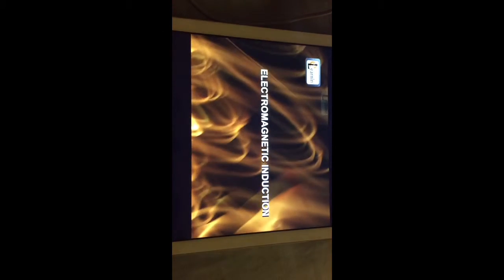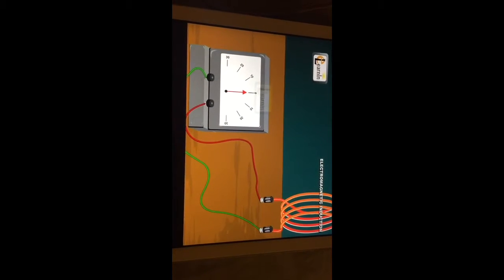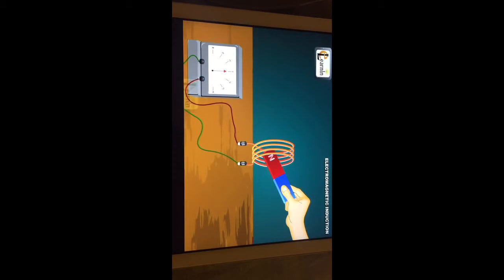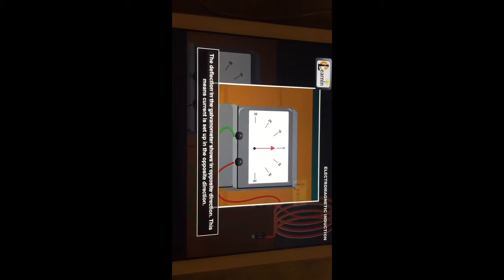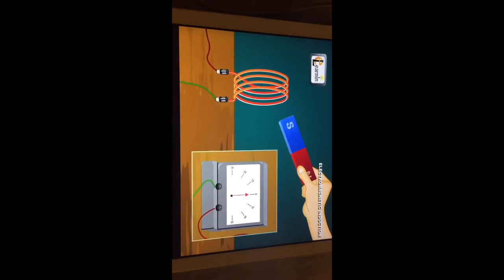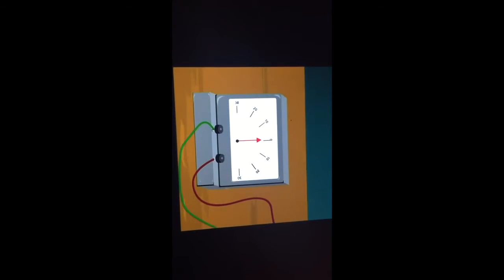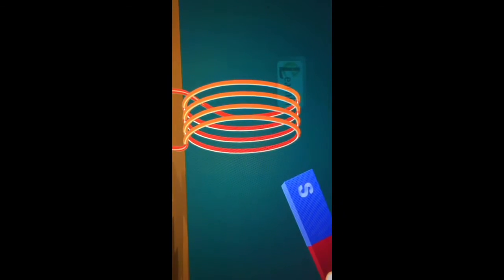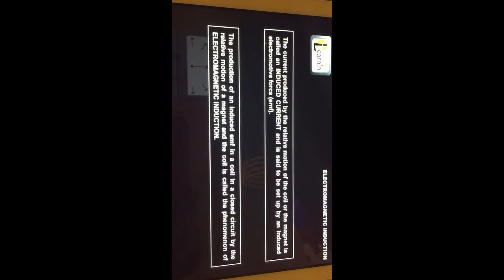Mar 5, 2015 electromagnetic induction